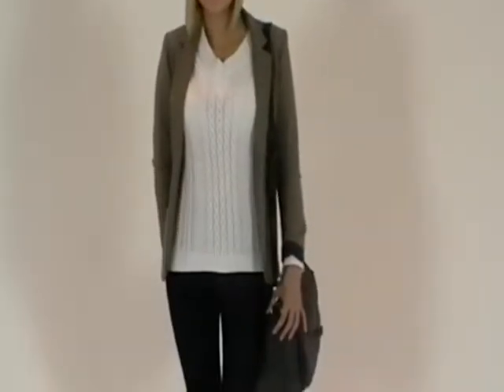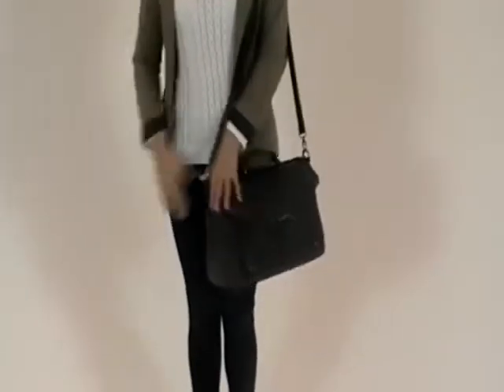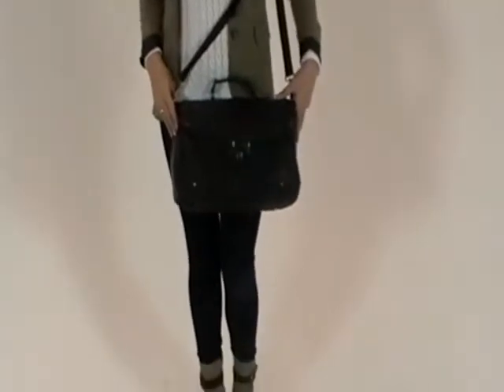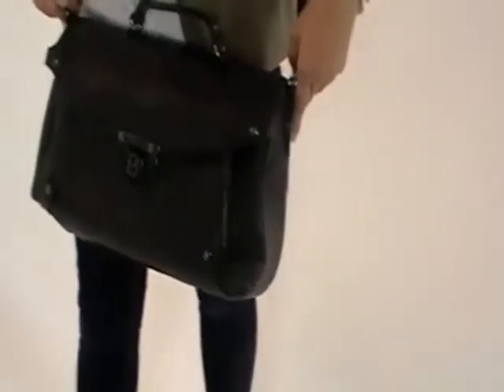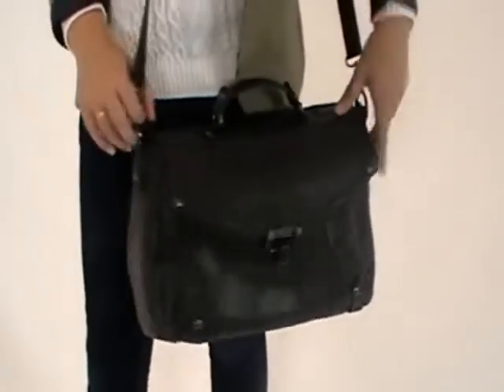Viva La Diva - The Latest Shoe Trends - The Outsiders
Viva La Diva brings you all the latest shoe trends in these videos that showcase all the hottest looks this season. In this video discover The Outsiders trend available